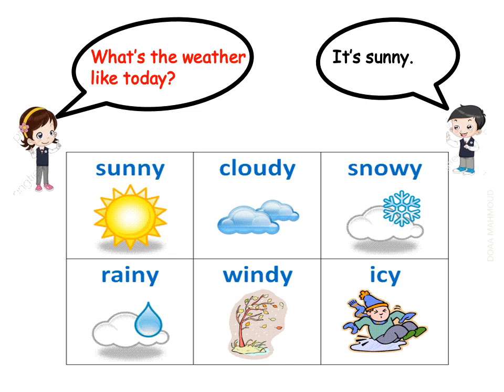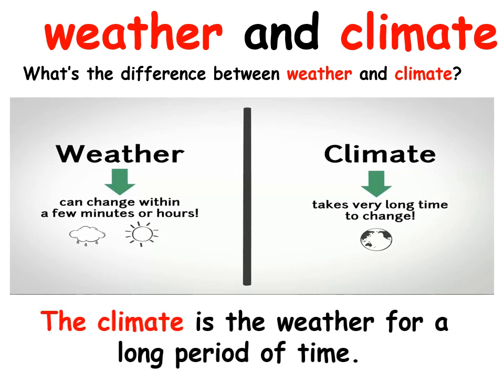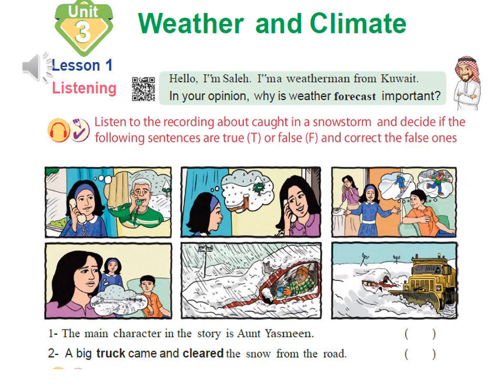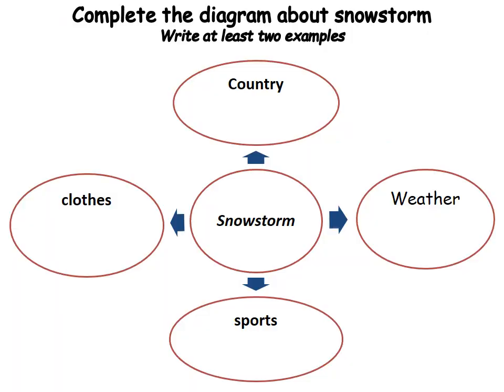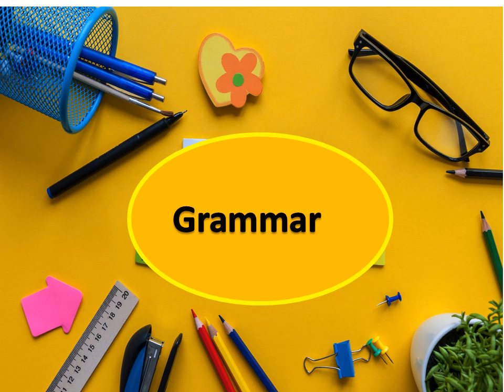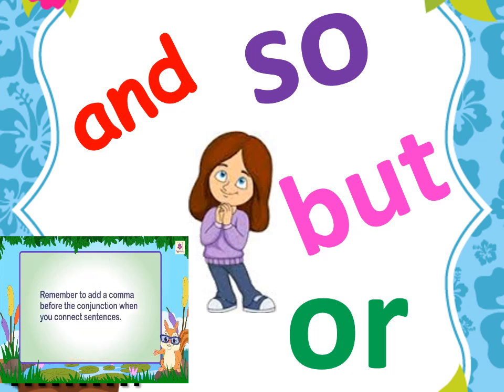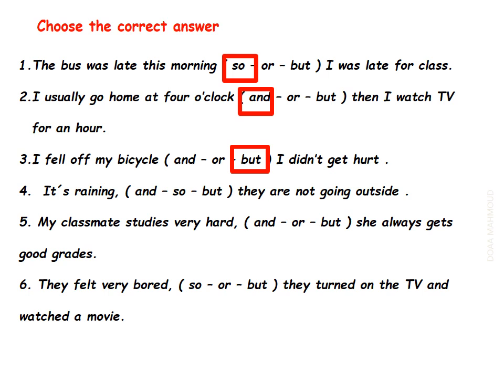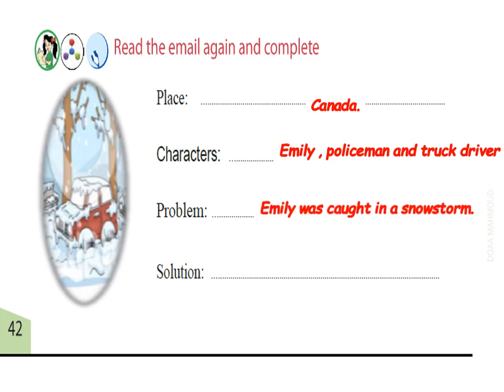Grade 5 Unit 3 Lesson 1